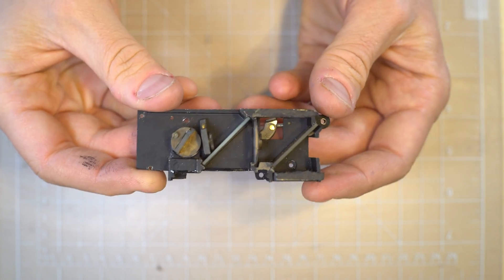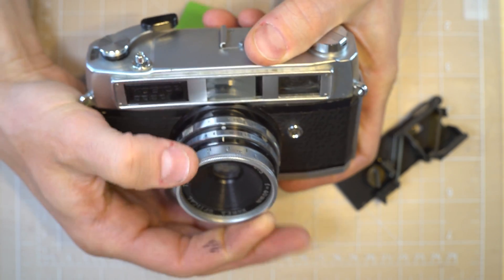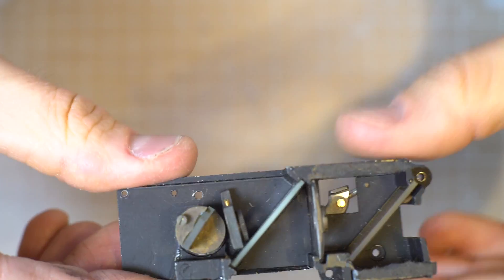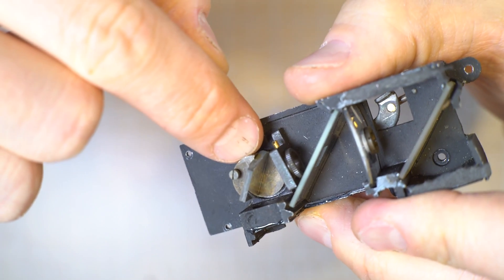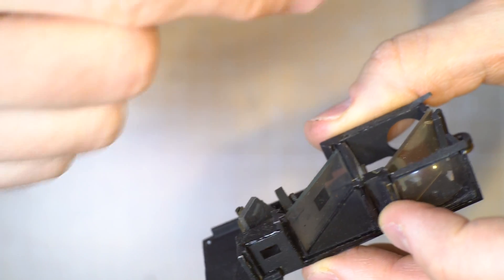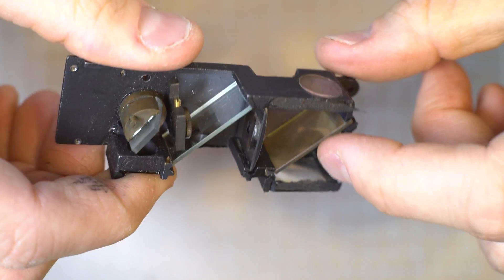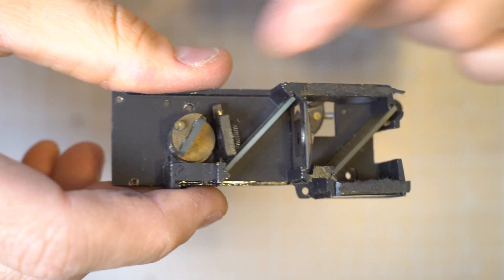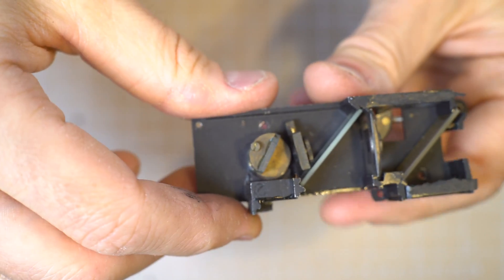How a Rangefinder Camera Mechanism Works to Show Proper Focus | Pellicle Mirror & Rotating Mirror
This quick video provides a look at how the mechanism inside of a rangefinder camera work. This mechanism overlays two images so that a rangefinder camera user can obtain proper focus.